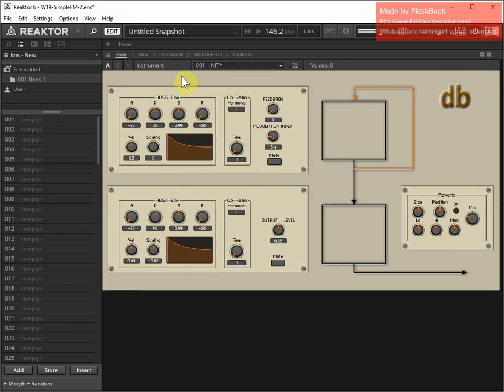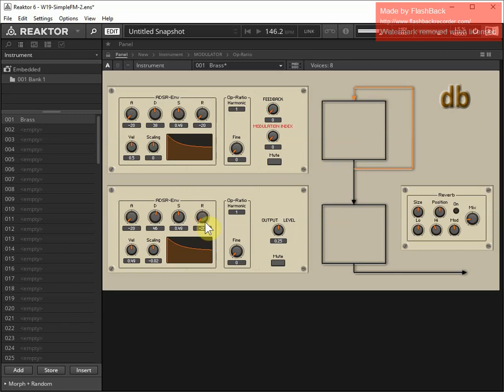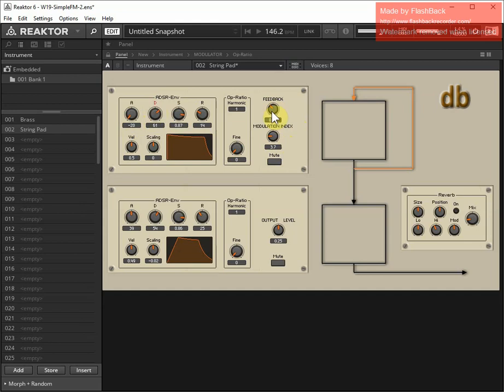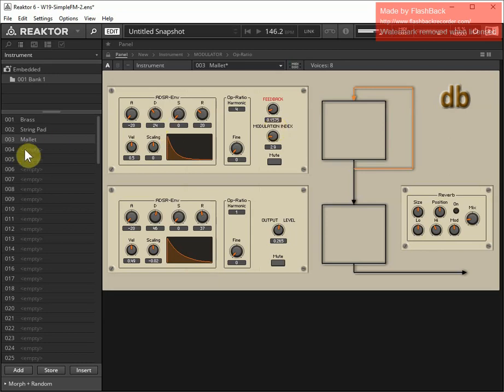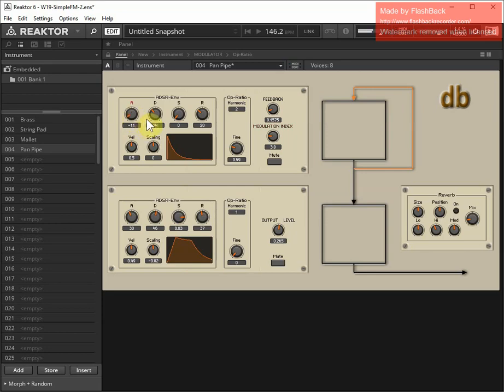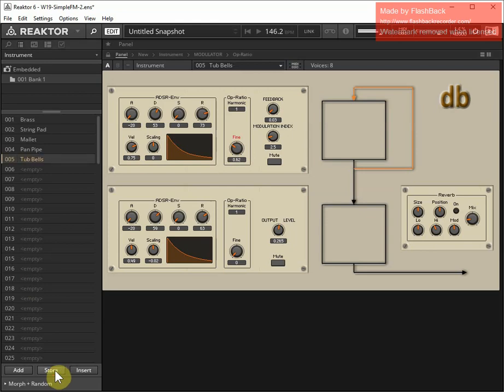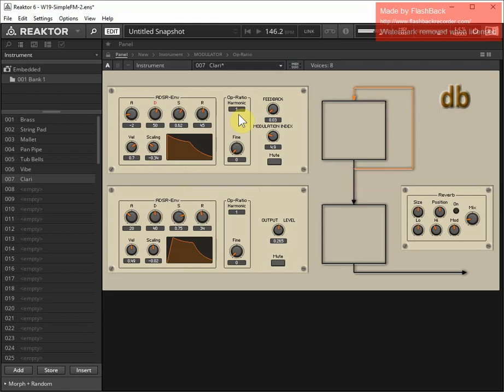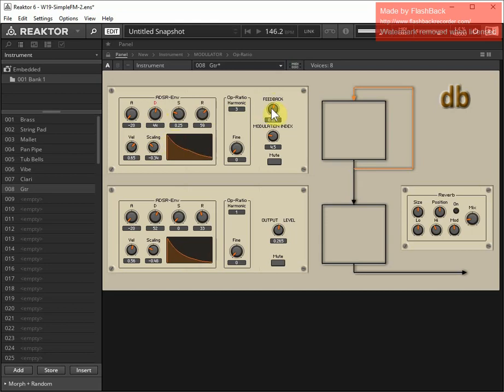V1 ReaktorVoicingFM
FM Tutorial using Reaktor Model (SCC)